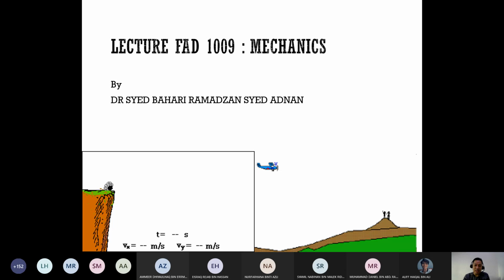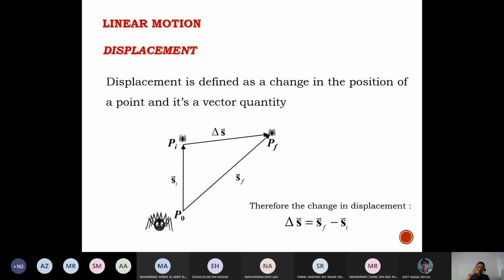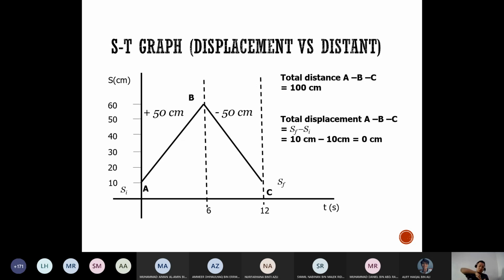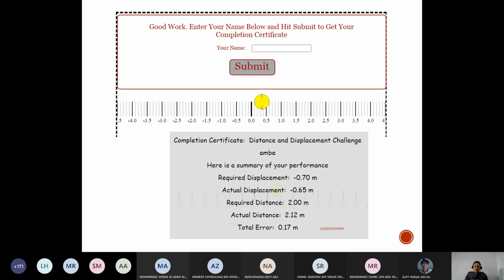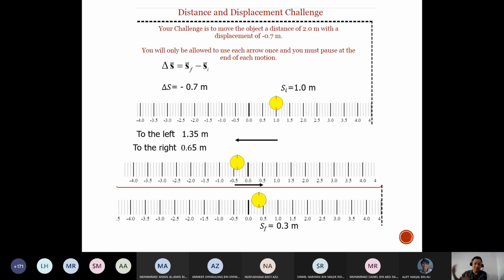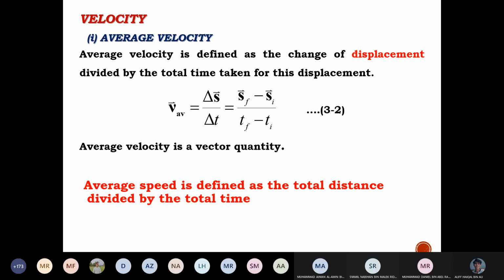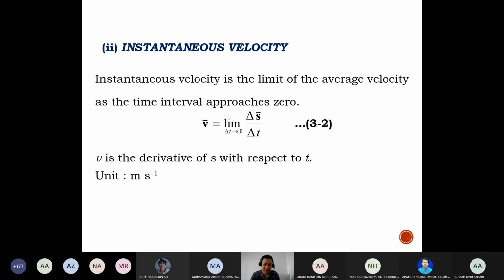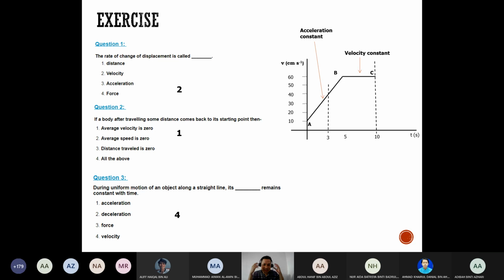Lecture FAD 1009 (Mechanics 1) - SBR